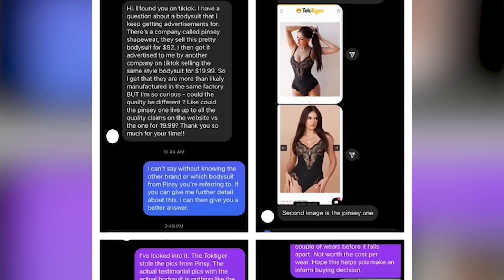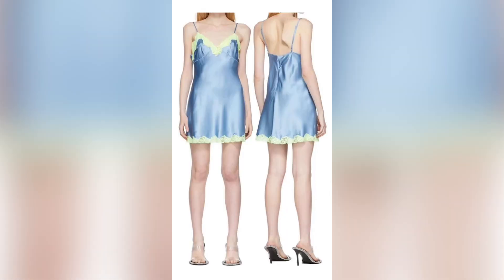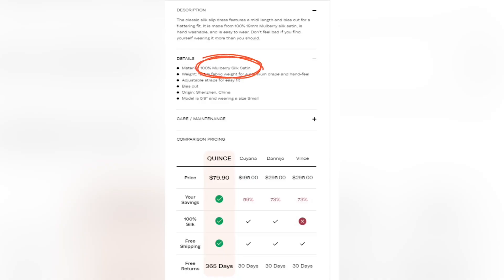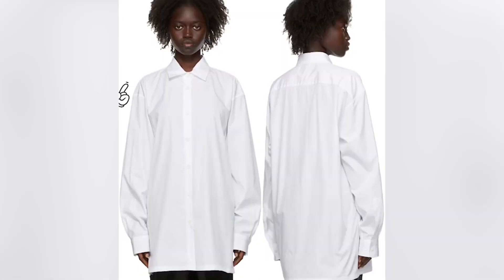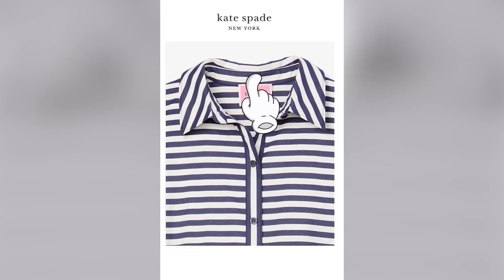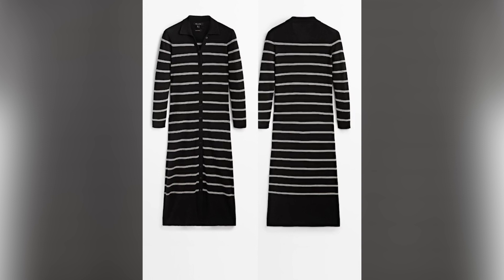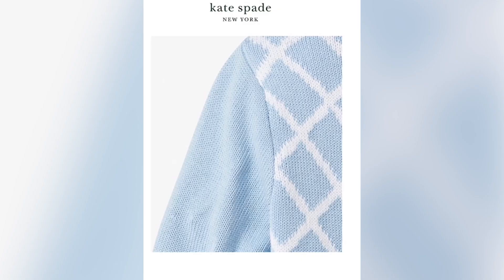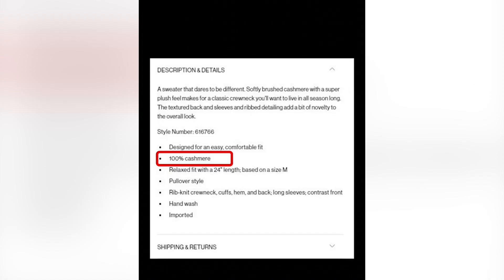How To Tell High Quality Fashion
A Save or Cave compilation series on what to look out for when you’re shopping for high quality fashion. You’ll learn what to save your hard earn money on not buying and what you should invest your money in your splurge purchases. Learn how to become a savvy fashion shopper from a fashion industry insider. Curate yourself a high quality wardrobe so you don’t waste your money on replenishing on disposable fast fashion.

If you need one on one help with your personal style, please sign up for a styling session with me today